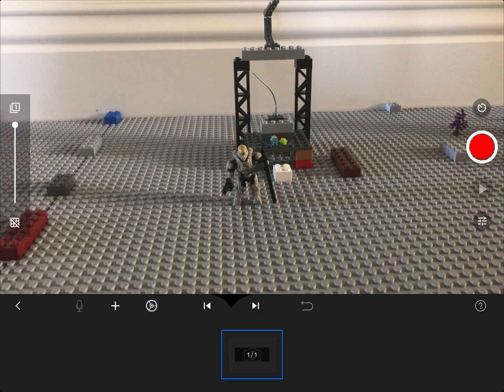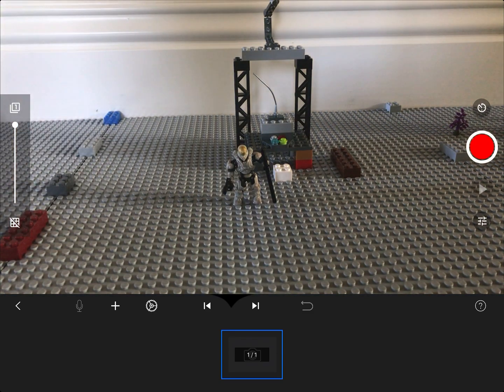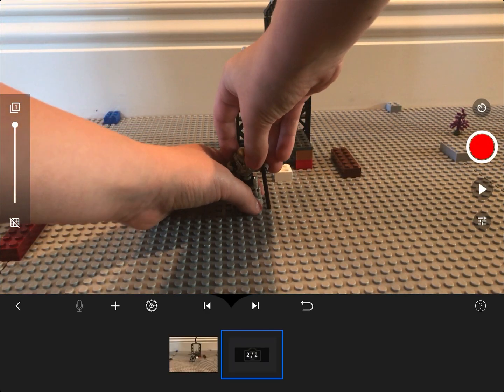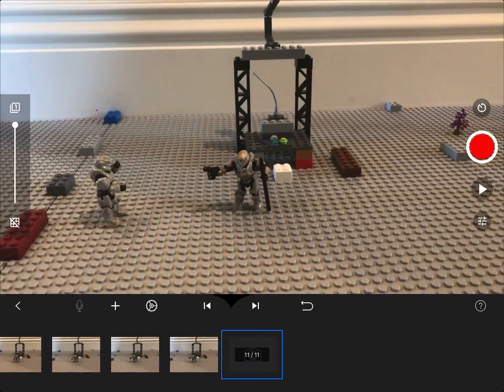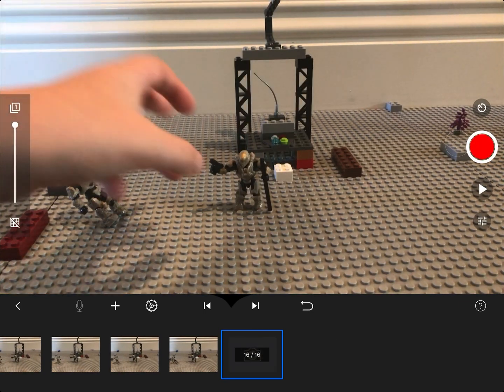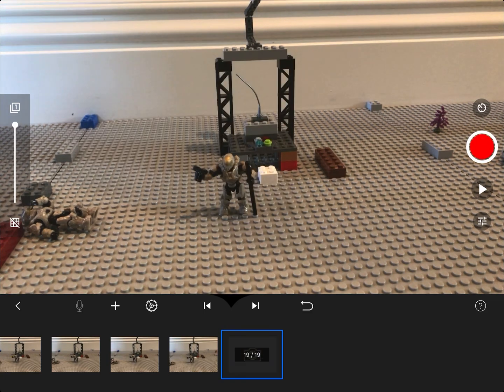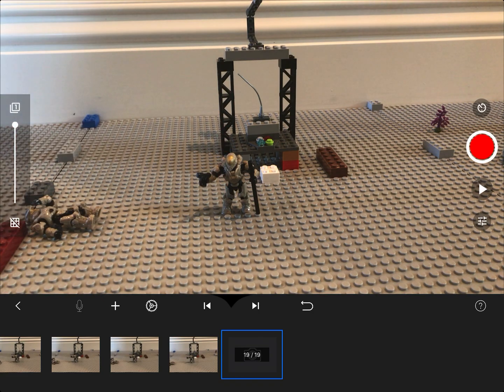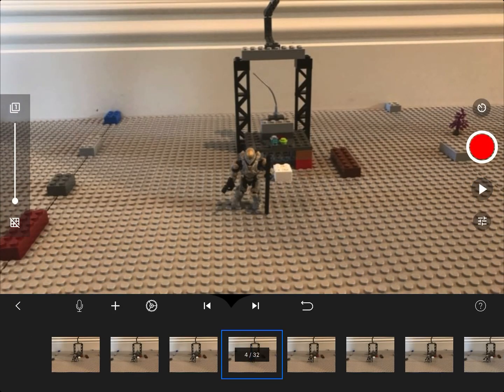How to use stop motion edits